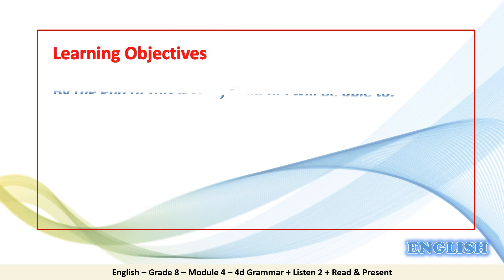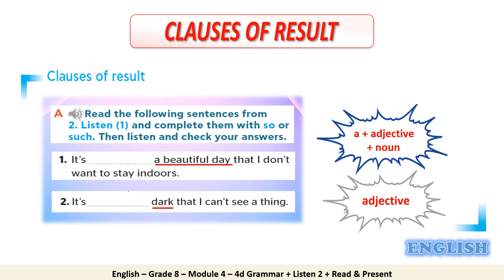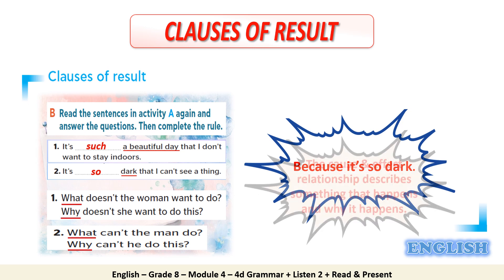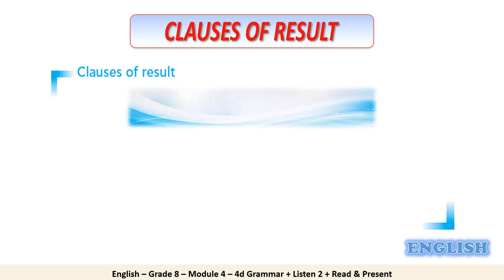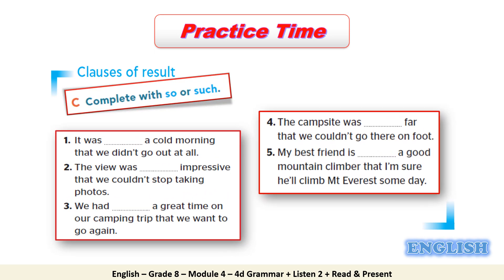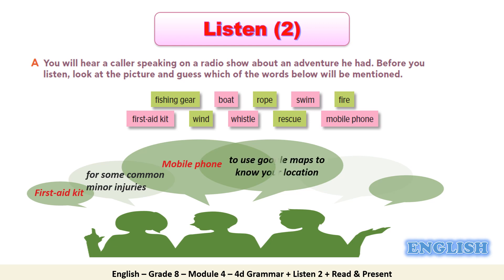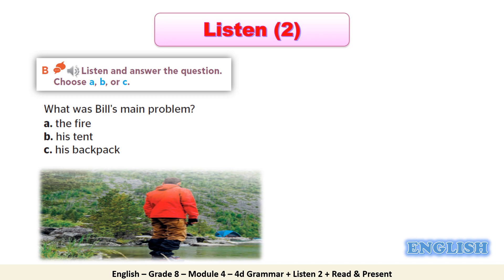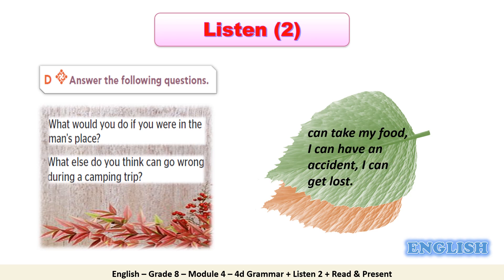Grade 8 English 4d Grammar +Listen 2 + Read & Present